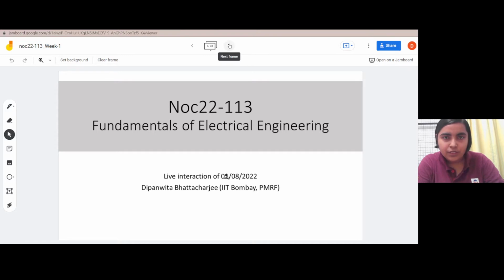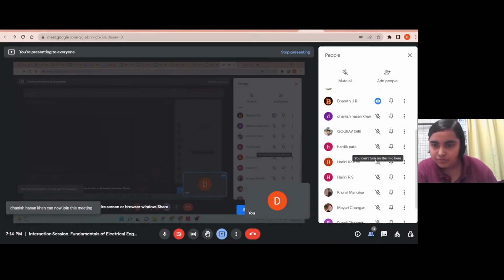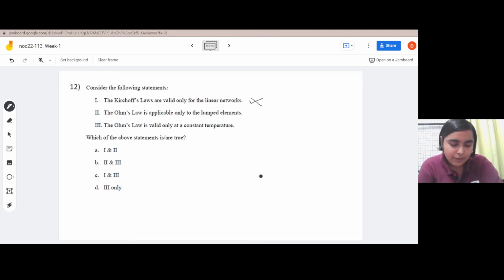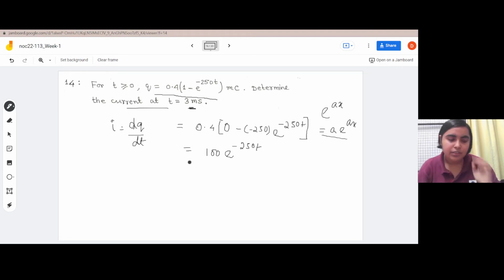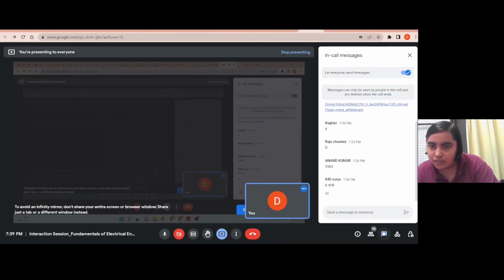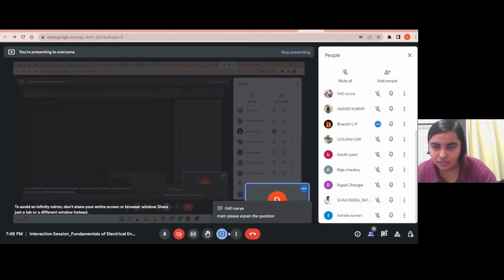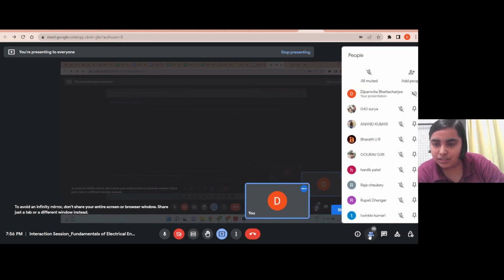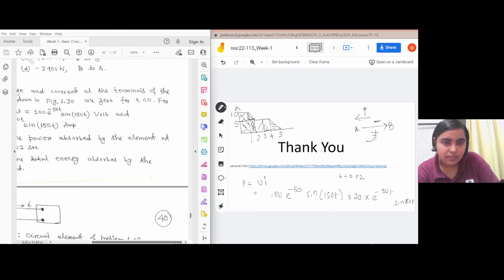Live interaction session Week-1 - noc22-ee113 Fundamentals of electrical engineering course - NPTEL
This is live interaction session of noc22-ee113 Fundamentals of electrical engineering course of NPTEL.